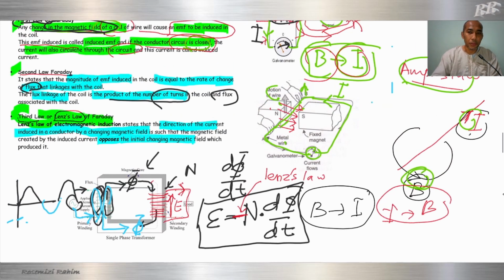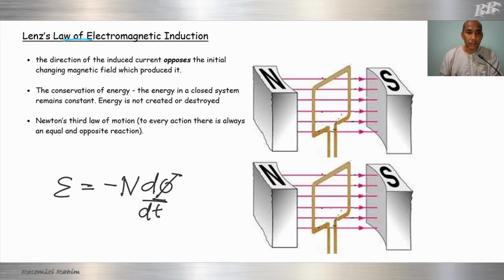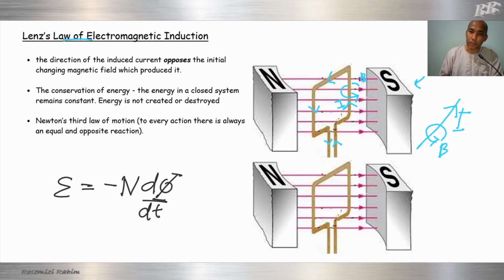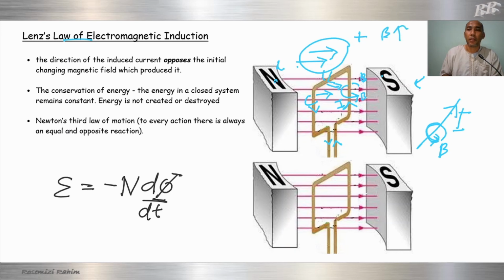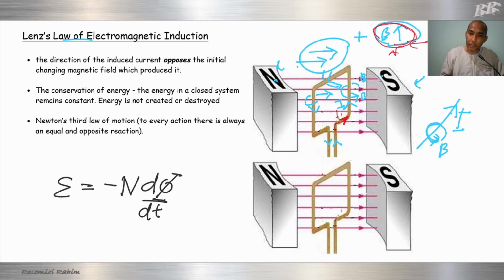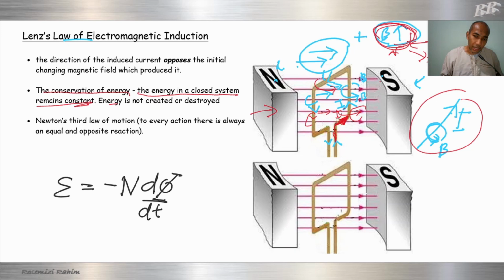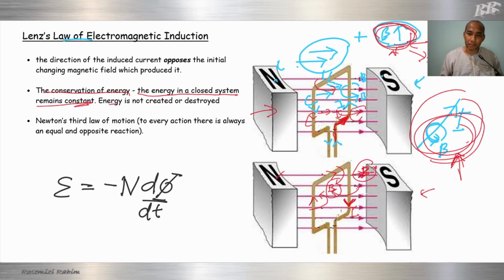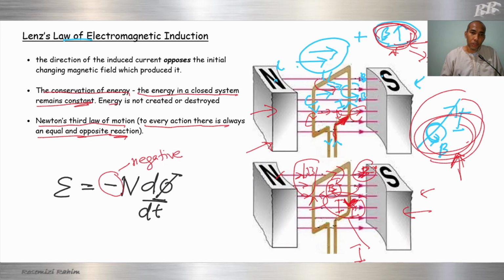Lenz's Law of Electromagnetic Induction